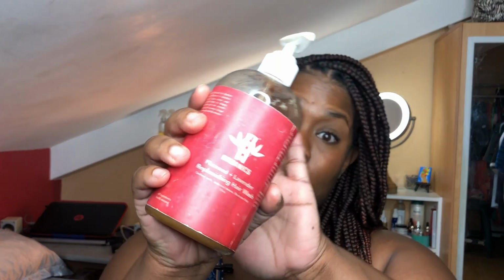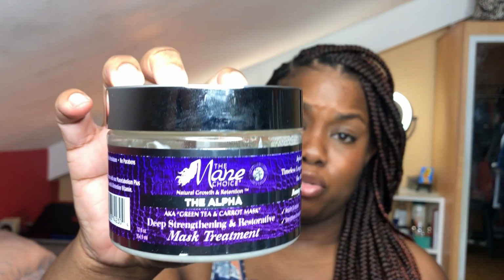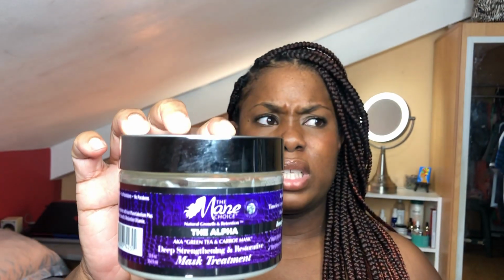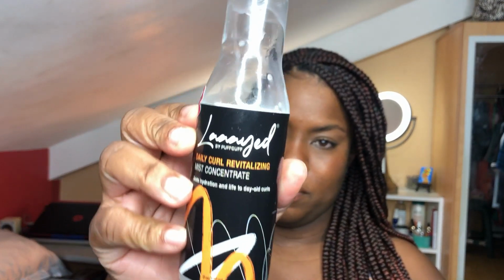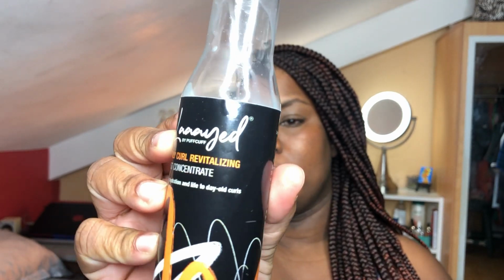HOW I PREP MY HAIR FOR BRAIDS | Nelly B.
I was asked to share how I prepare my hair for any protective style and this pretty much covers it. Always ensure to take care of your hair before and during your protective style. Your hair will thank you for it.